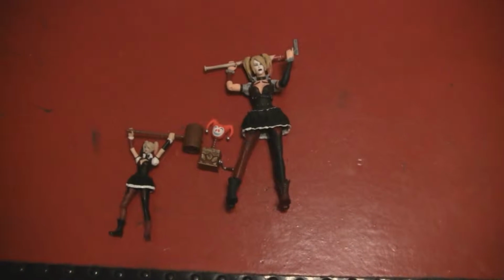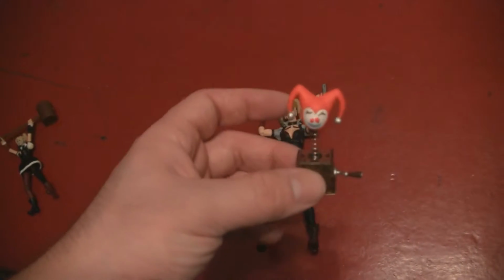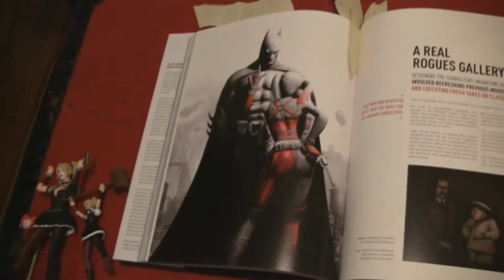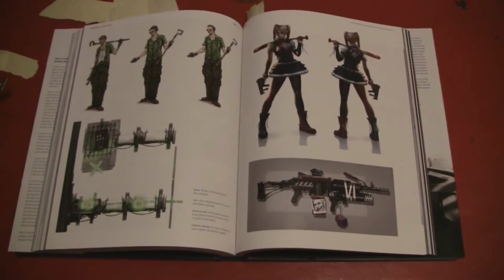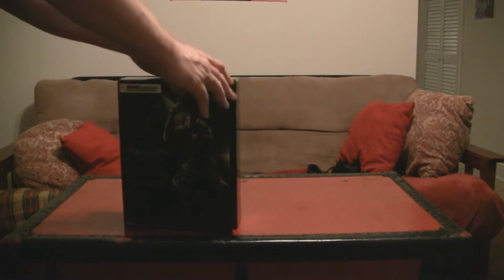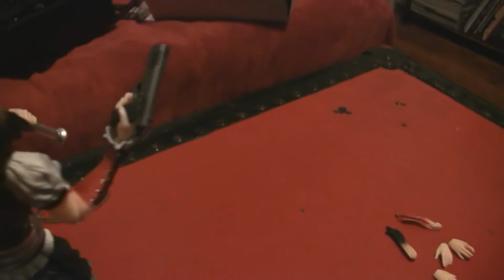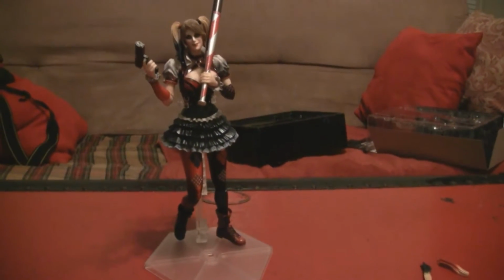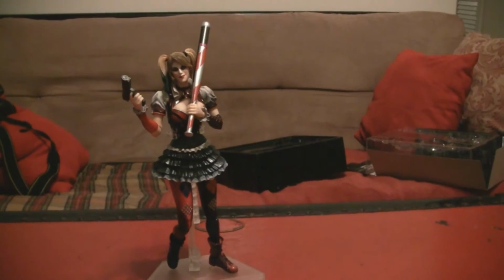Play Arts Kai Harley Quinn Arkham Knight Figure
Play Arts Kai Harley Quinn Arkham Knight Figure with Mikey's Videogame Madness Commentary!

Retro and contemporary videogame demonstrations with and without commentary! There's also product overviews,my thoughts and local and tourist videos of around town. There's even the occasional random, super sweet,fantastic video thrown in for good measure! Also if you would like to request a game for me to play and make a video of with commentary send me a message with your desired name to be added in the video along with the games name and the console it's on. There is a video with a list of contemporary games I'm willing to take requsts for on the Mikey talks playlist. If you have a Facebook account there's a link for a text based list on Facebook in the about section of my main Youtube channel page or the notes section on my Facebook page. If you do not want to choose a game from that list I am currently accepting requests for games on the following consoles:

- Michael